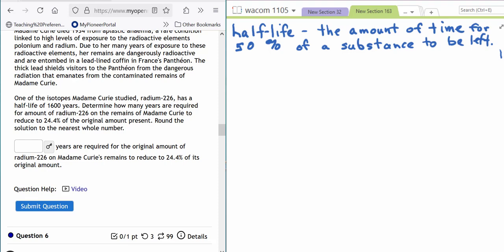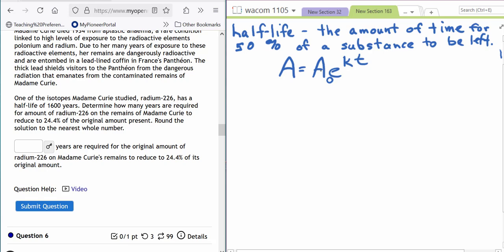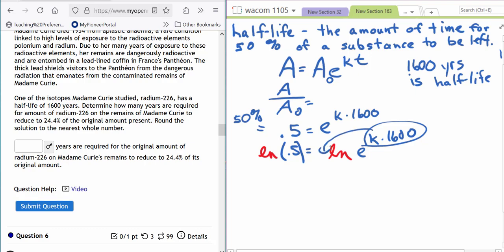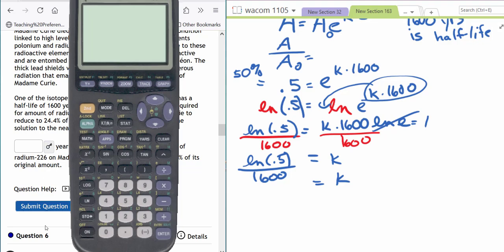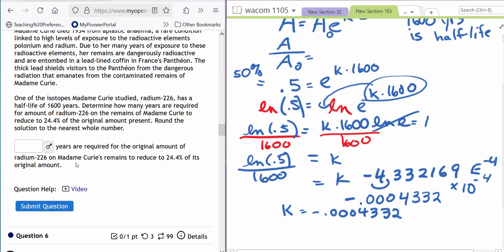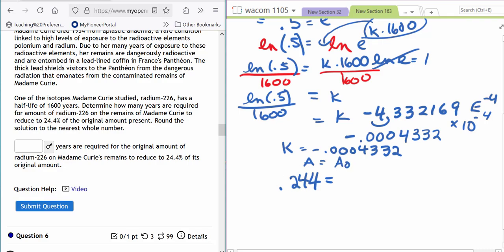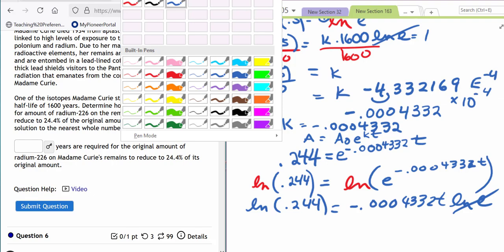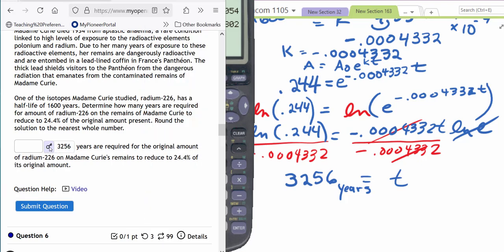4- 8 -25 MAC 1105 Section 5.5 Logarithm Application Problem (Madame Curie Word Problem)